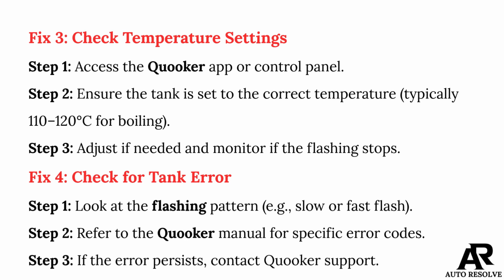Quooker Tap Flashing: What It Means and How to Fix It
Understand why your Quooker tap is flashing. Fix common error lights easily.